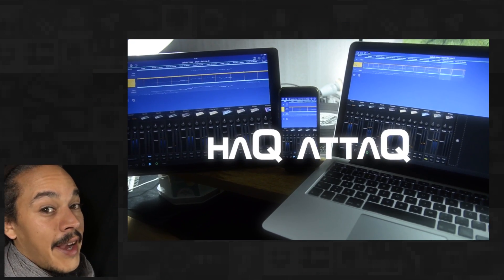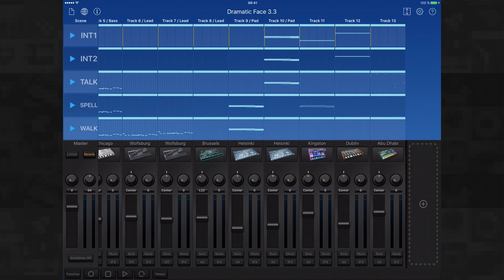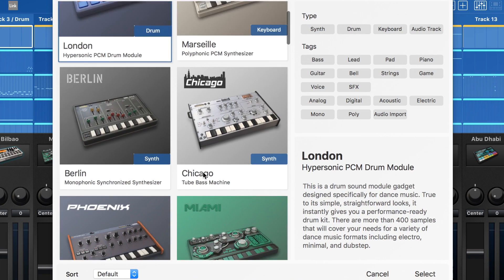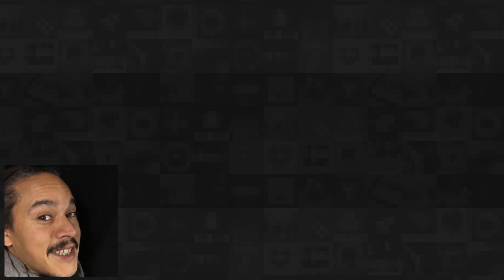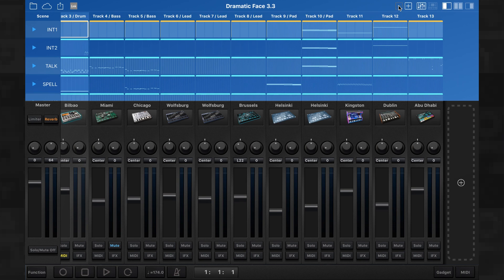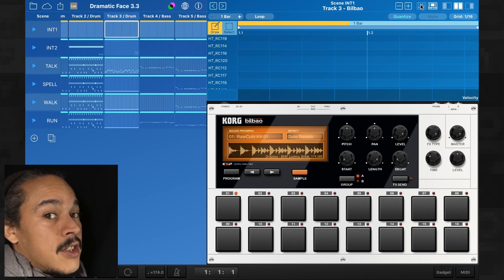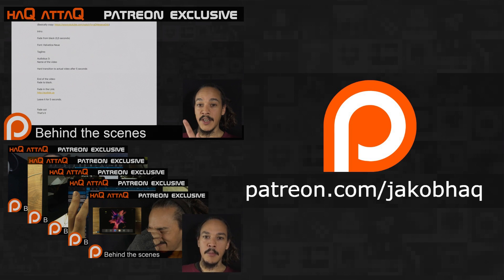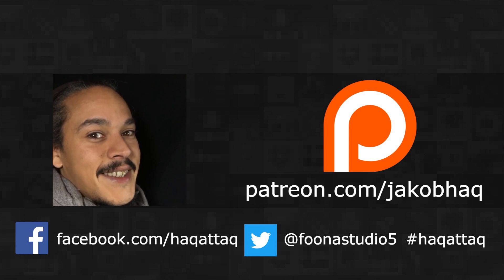KORG Gadget iOS vs Mac OS version | Comparison - haQ attaQ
KORG Gadget iOS versus KORG Gadget for Mac? I've received a lot of questions about this lately and so I thought I'd respond with a video in where we are comparing the two versions. Check it out!